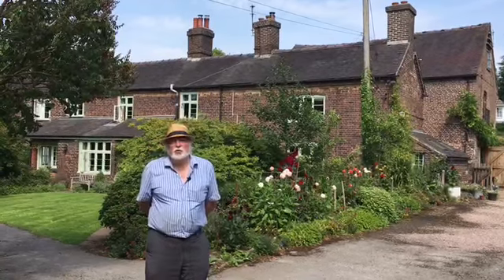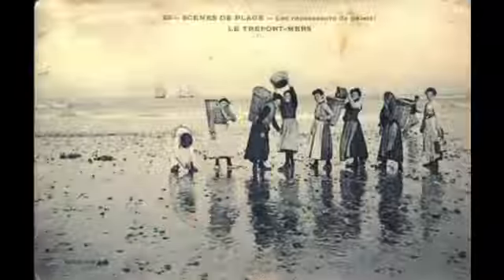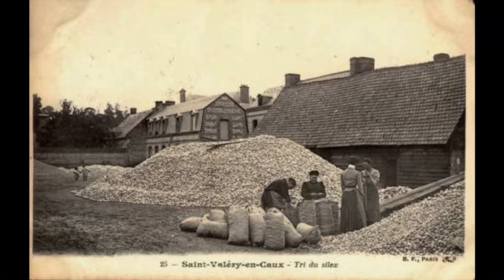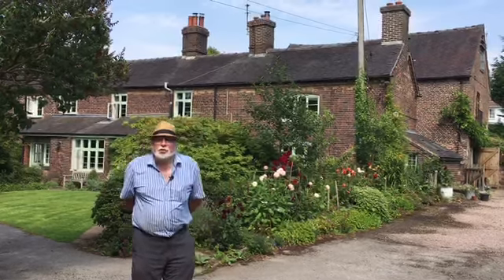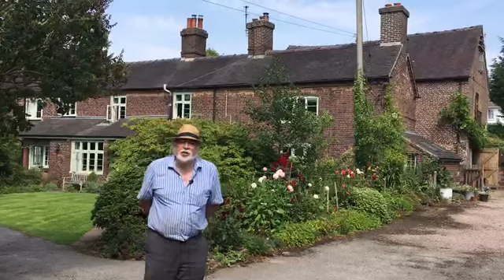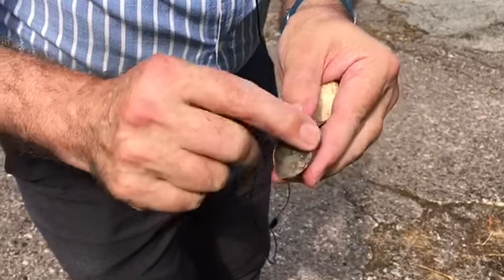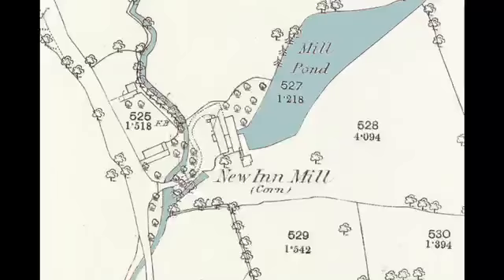Flint for the Pottery Industry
A volunteer from the Gladstone Pottery Museum explains why, when and how flint was introduced as a material to mix with clay to improve the quality of pottery in Stoke-on-Trent, England.